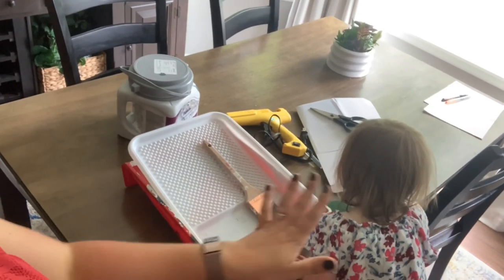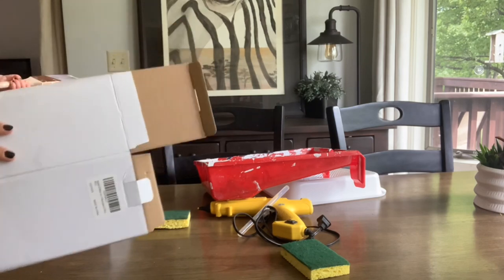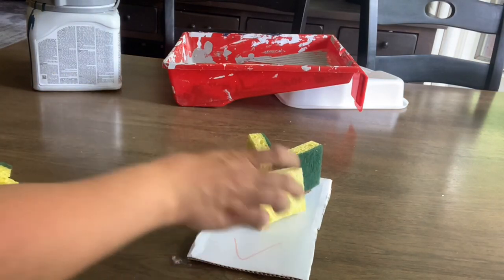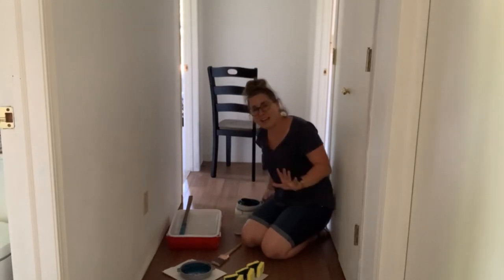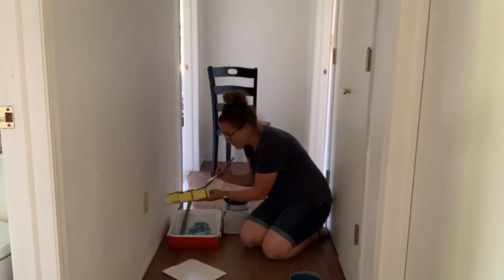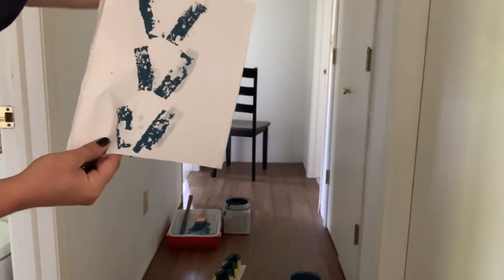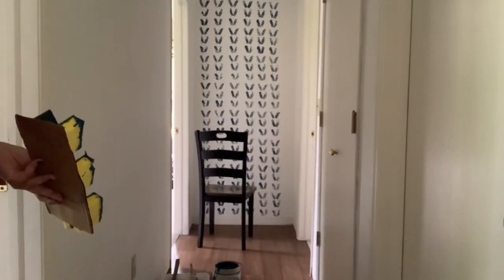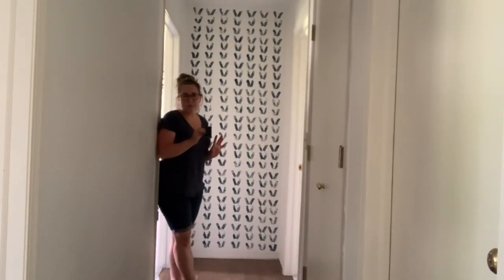Easy DIY Sponge Paint Accent Wall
This is an easy, inexpensive way to transform a wall.  It’s one of my all time favorite DIYS.